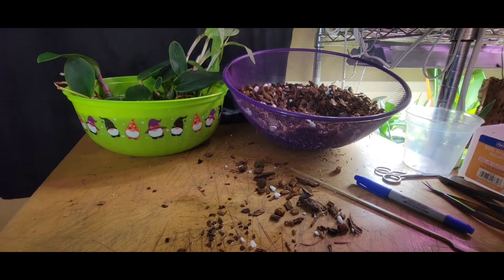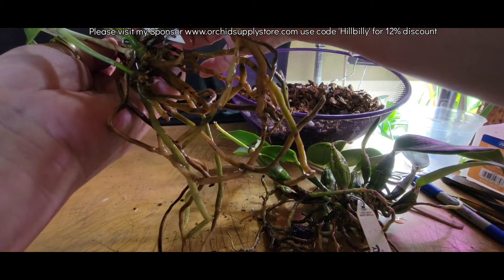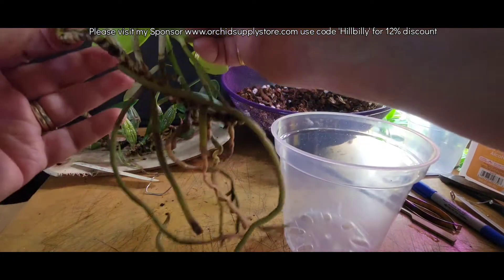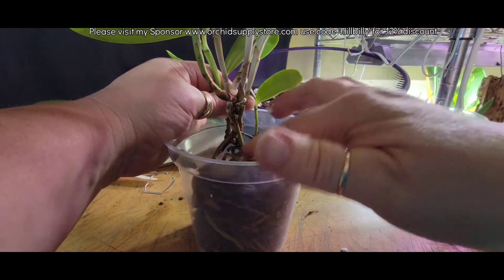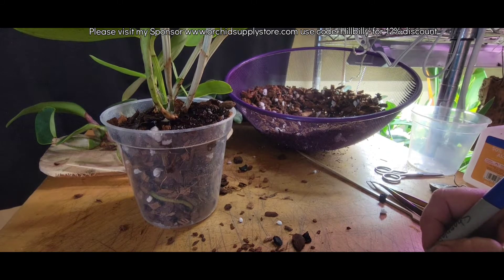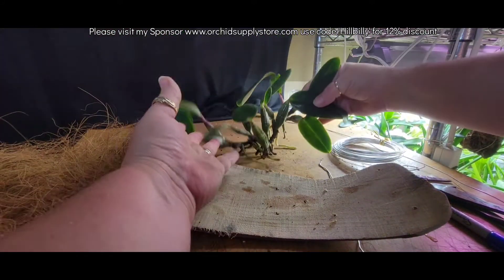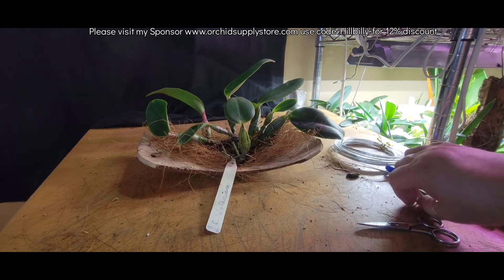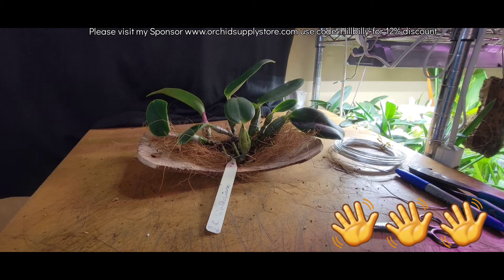Potting Darrell's orchids part 2 😁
Hey ya'll this is 2nd video of potting up the orchids gifted from Darrell Adams and Shipped by Jean Andrews.